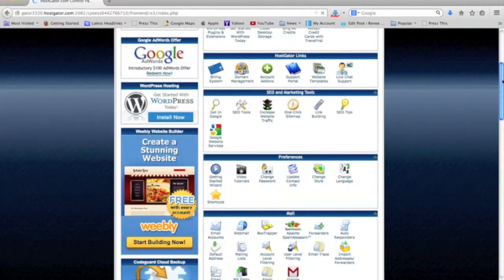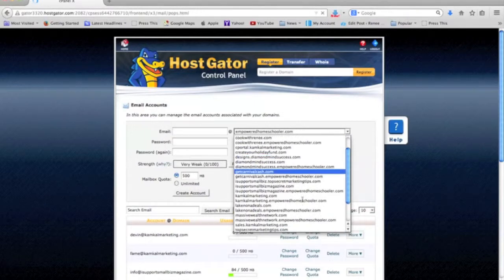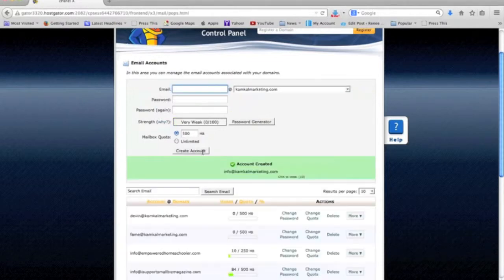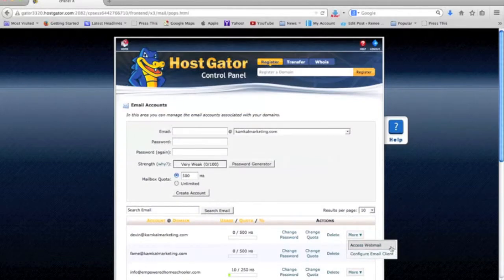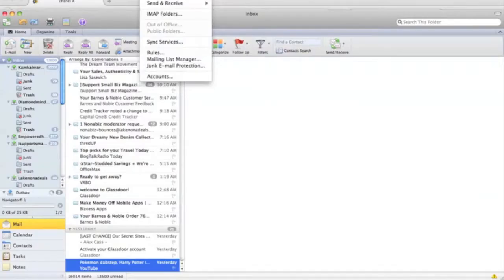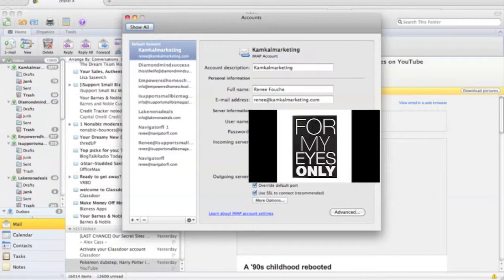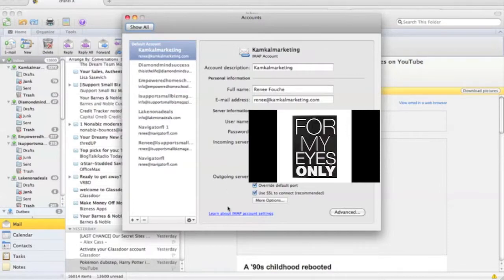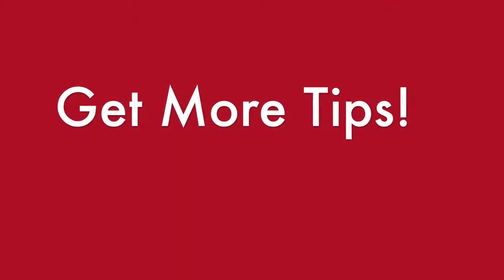How to Set Up a Professional Email Using Hostgator and Outlook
Well  this video helps to accomplish that using HostGator and Outlook.